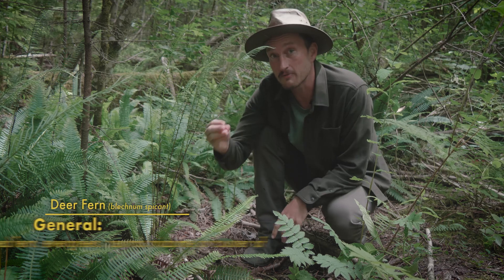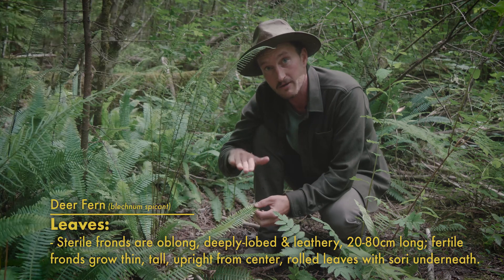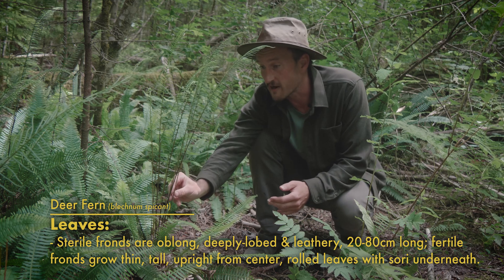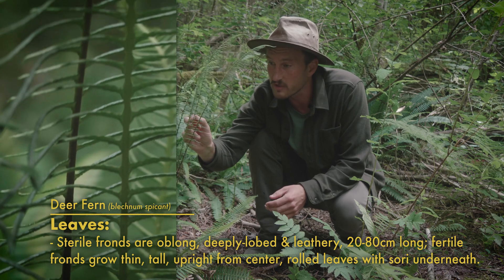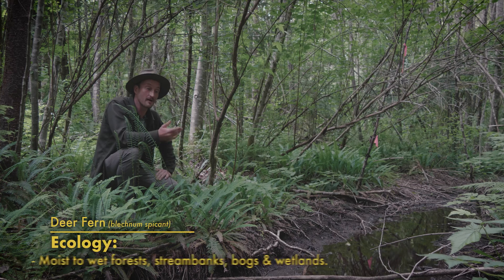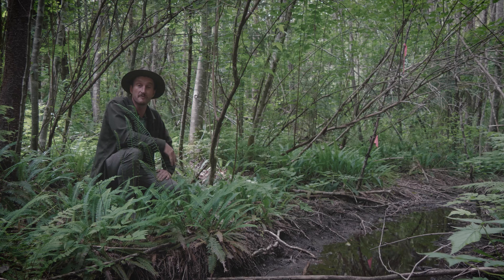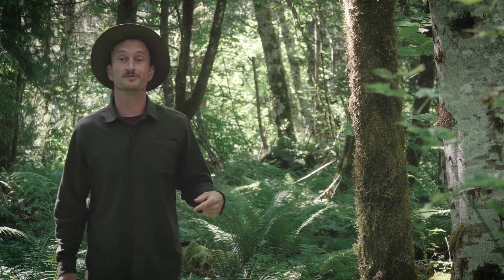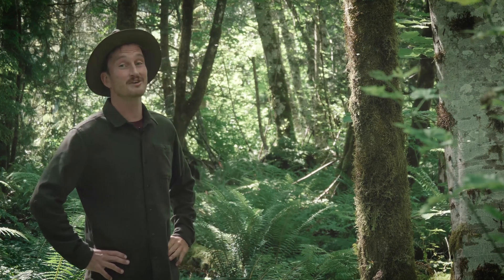Deer Ferns - How to Identify Them! || Nerdy About Nature Flora Guide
Oh dear, what amazing little ferns these ones are!  Deer Ferns (blechnum spicant) sure are rad, and easy to identify with their two different types of fronds that sprout from a central rhizome.  What lovely little accents to a forest ecosystem theses little ones are!